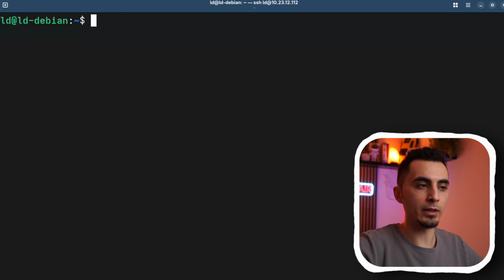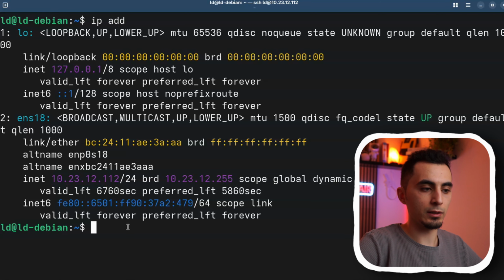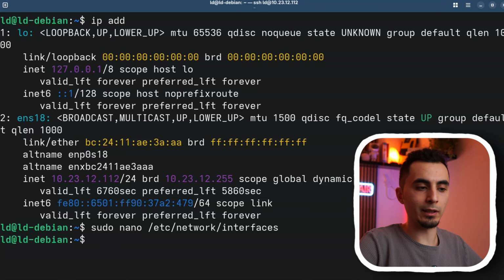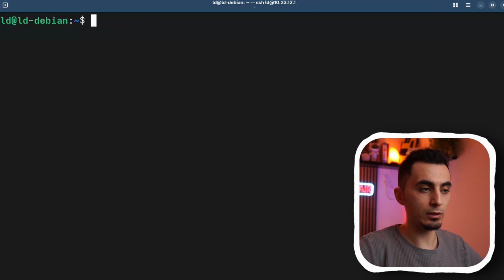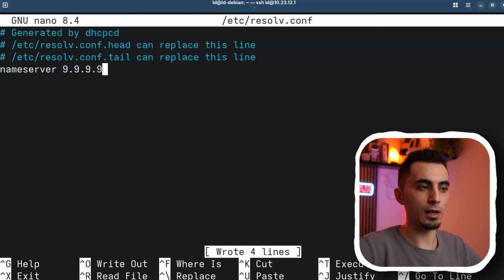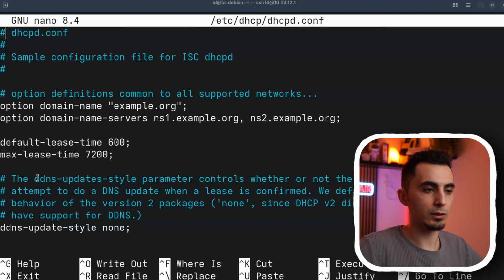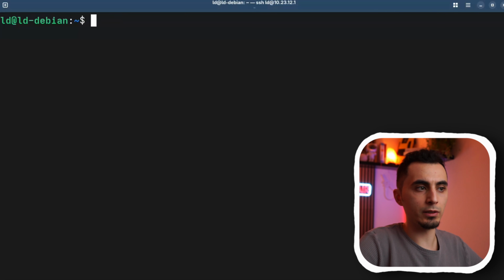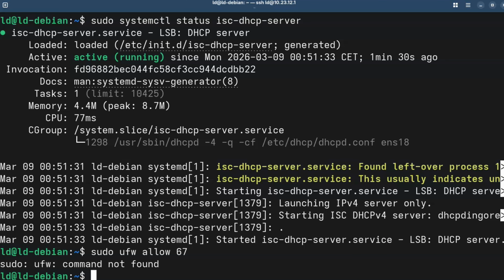Set Up a DHCP Server on Linux in 5 Minutes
In this video, I walk you through setting up a fully functional DHCP server on Debian. You'll learn how to assign a static IP, install and configure the ISC DHCP server, fix DNS issues, and ensure your server is properly serving IP addresses on your network.

This is a simple and practical setup ideal for homelabs, self-hosting environments, and anyone learning Linux networking.

### ⏰ Timestamps

* 00:00 - Introduction
* 00:44 - Configure Static IP Address
* 02:10 - Install ISC DHCP Server
* 02:24 - Fix DNS Resolution Issue
* 02:59 - Configure DHCP Server (dhcpd.conf)
* 04:04 - Start & Enable DHCP Service
* 04:32 - Allow DHCP Through Firewall (UFW)
* 04:49 - Outro

### ⚙️ Awsome Videos

### 💬 Socials & Support